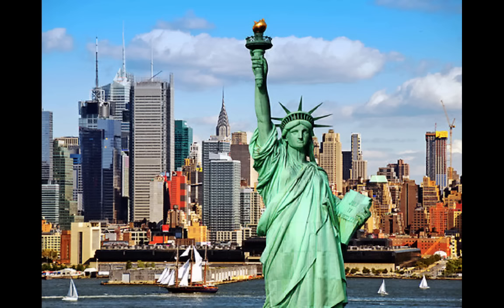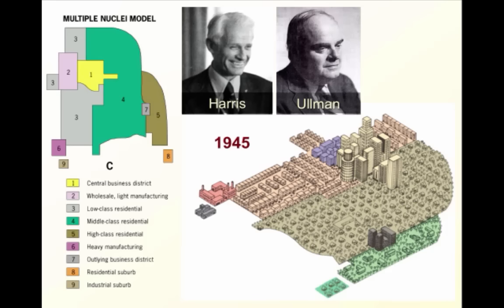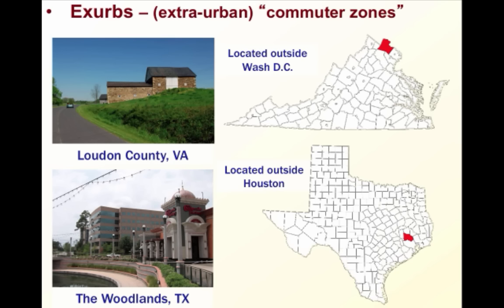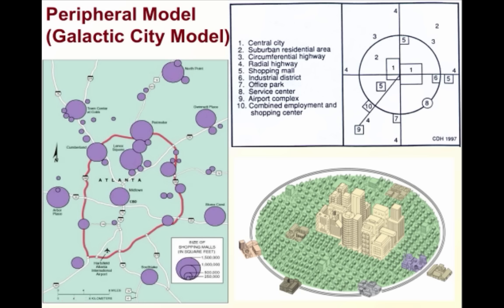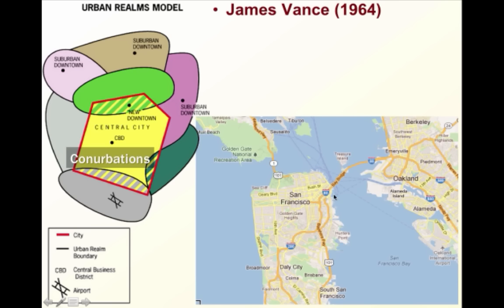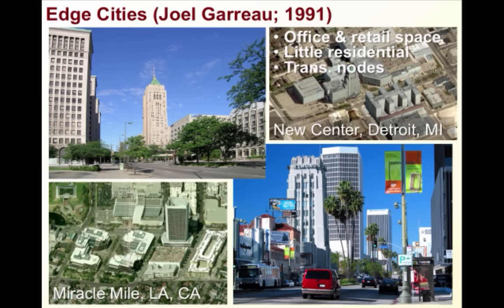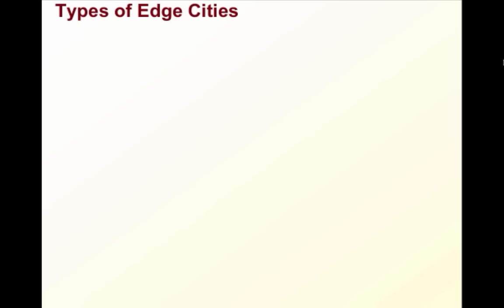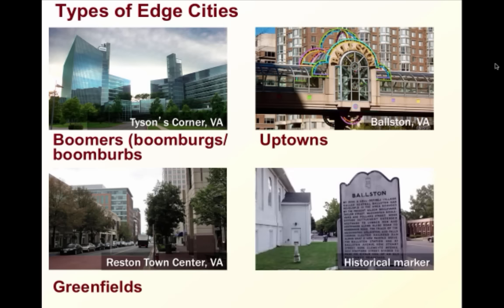6.7: Modern Urban Models and Trends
Unit 6: Cities and Urban Land Use - Part 7